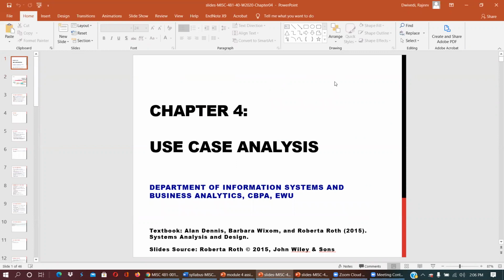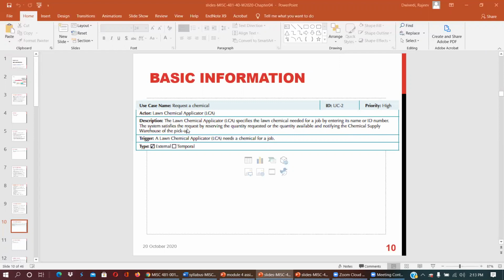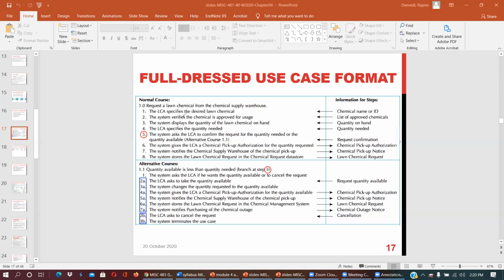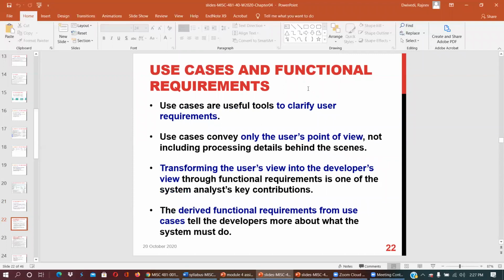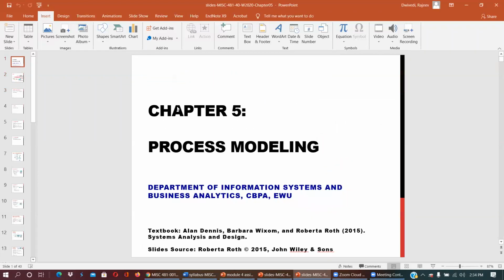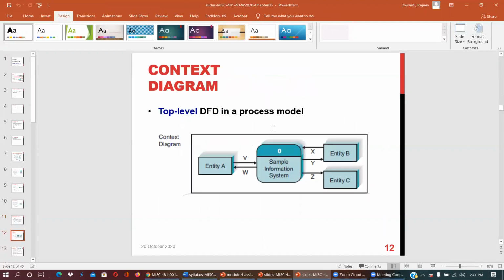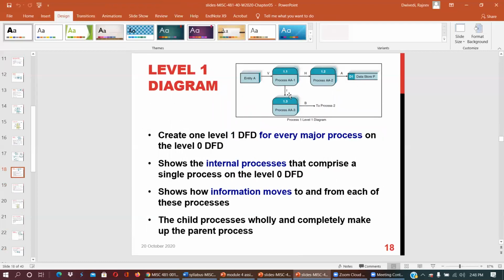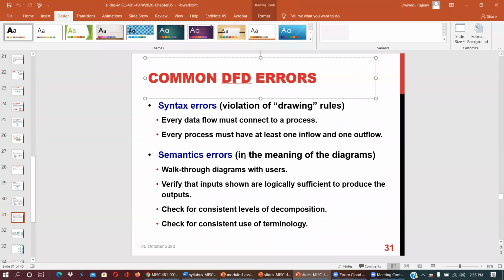USE CASE AND DFD